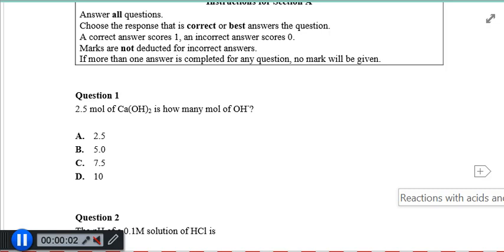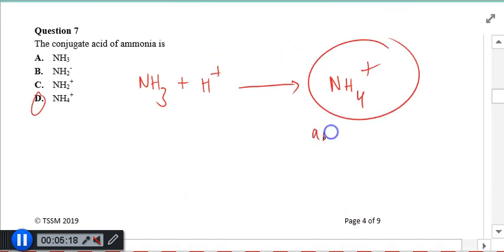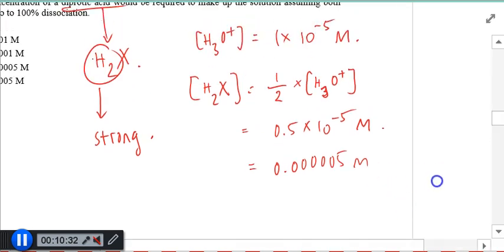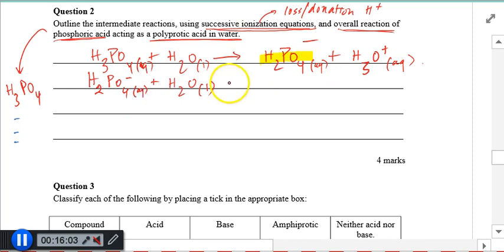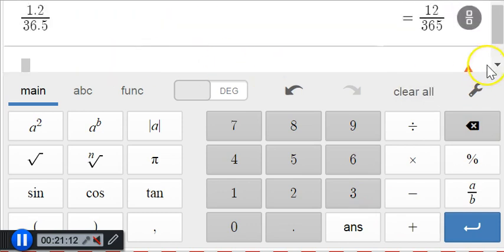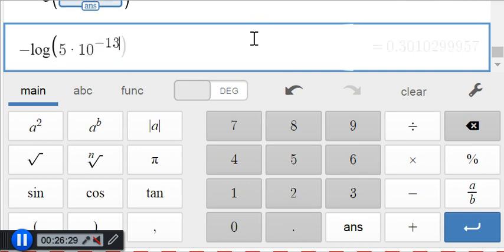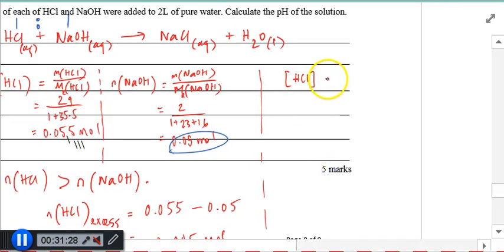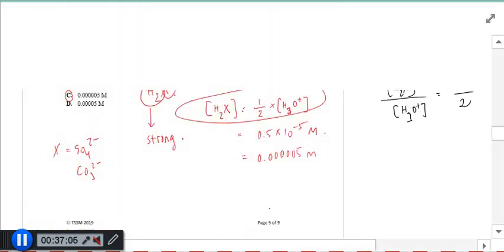Acid-base practice test run-through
VCE Unit 2 Chemistry; Outcome 1
A run-through of a practice test on acid-base chemistry.